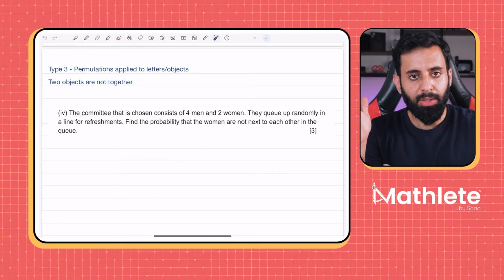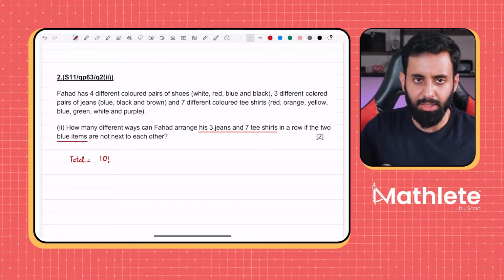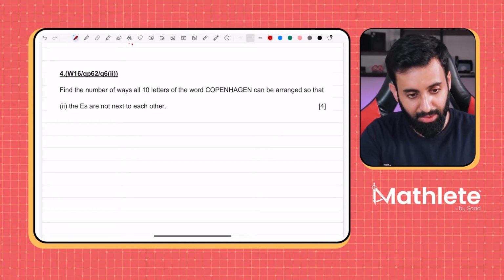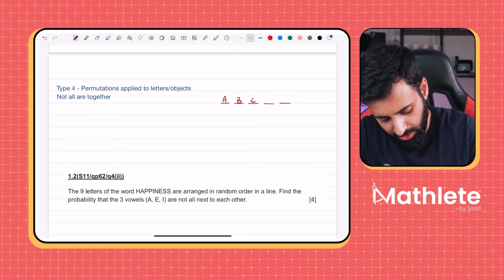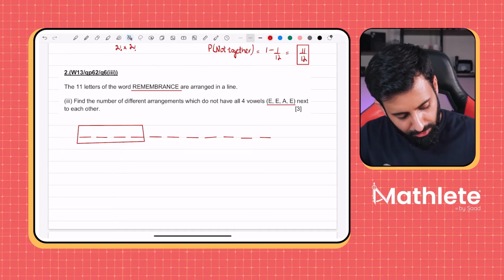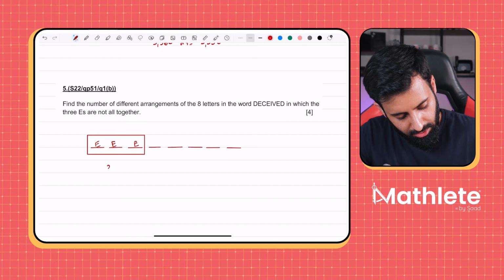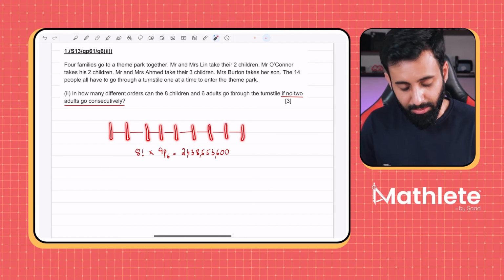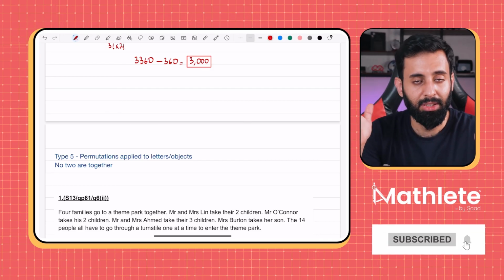A LEVEL MATH S1 - 𝗣𝗲𝗿𝗺𝘂𝘁𝗮𝘁𝗶𝗼𝗻𝘀 - Type 3-5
Welcome back to the A Level Math - Permutations and Combinations (S1) series! In today’s video, we’re covering 𝗣𝗲𝗿𝗺𝘂𝘁𝗮𝘁𝗶𝗼𝗻𝘀: 𝗧𝘆𝗽𝗲 𝟯-𝟱, diving into advanced scenarios and solving past paper questions to sharpen your skills. 🔍

Follow along as we break down each type, step by step, to make these tricky concepts easier to grasp!

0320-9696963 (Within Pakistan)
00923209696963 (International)